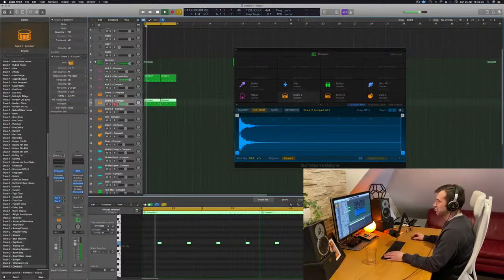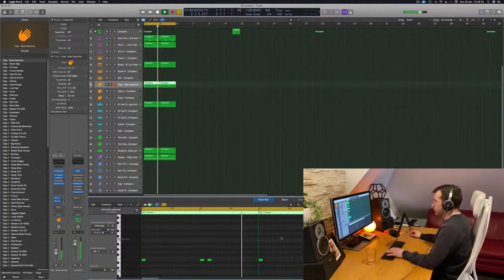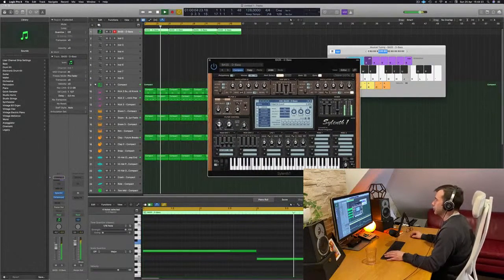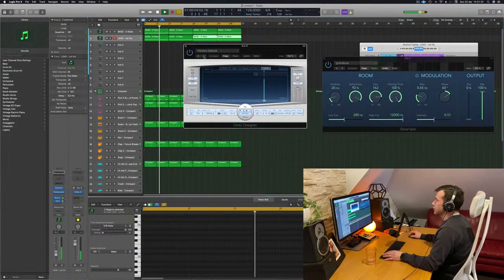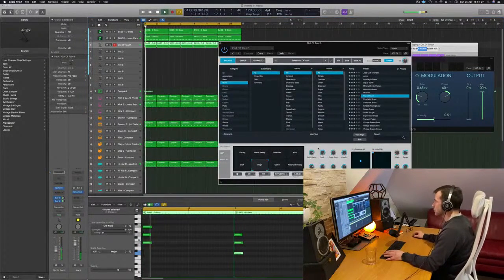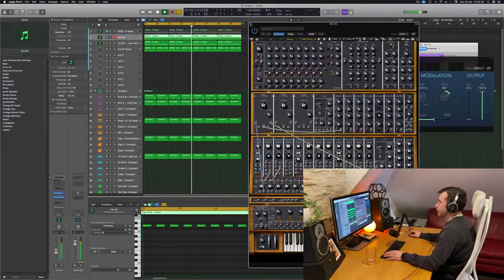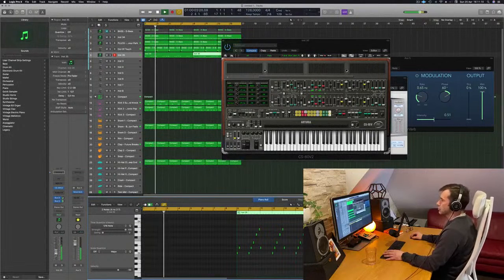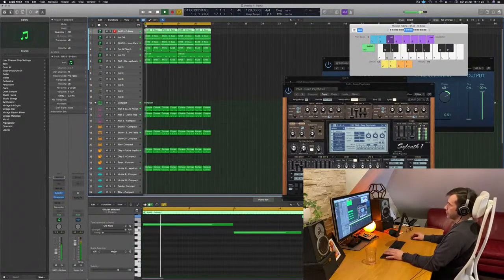How to make Melodic Breakbeat | Live Electronic Music Tutorial 230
Learn how to make Melodic Breakbeat from scratch by watching our free live tutorial and study the Logic Pro X Template from the session to practice what you have learned. The Live Electronic Music Tutorials give everyone the opportunity to learn music production at their own pace anytime anywhere. Unlock the secrets of electronic music now.

We break into episode 230 of our live electronic music tutorial looking to create a melodic breakbeat song in Logic Pro X. For this special episode we will use the best Synthesizer available including Sylenth1, Different Arturia synths, and of course Logic Pro X Plugins and instruments.

Chapters:

0:00 How to make Melodic Breakbeat
2:30 Programing and designing percussions
13:46 Recording and engineering a bassline
18:25 Programing a simple background melody
26:35 Creating Brass Strings Hits
31:02 Creating a groove bass from the MIDI
37:30 Recording a melody with the CSV80 Synth
47:20 Creating a background pad
50:02 Final Thoughts

May the sounds with you!